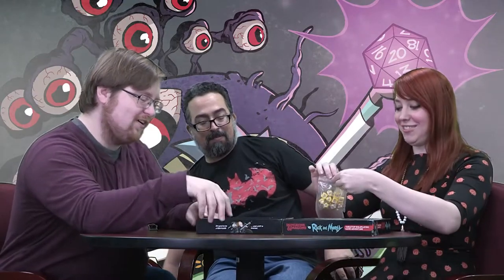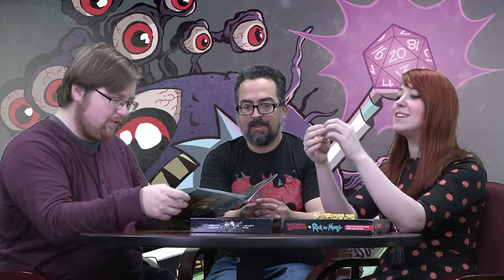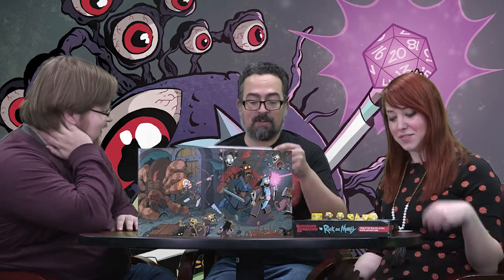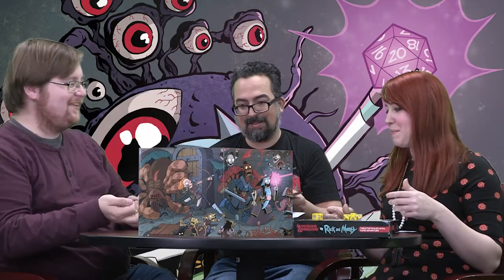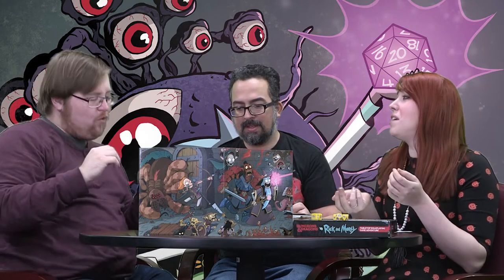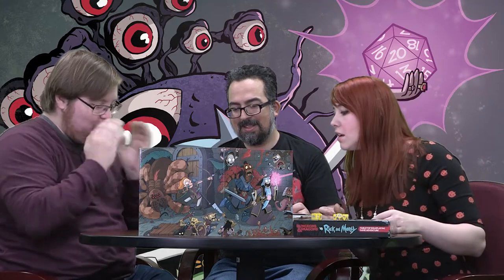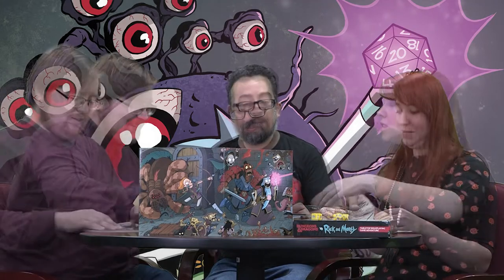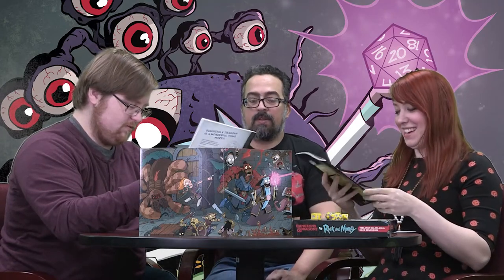What's Inside The Dungeons & Dragons vs Rick and Morty Adventure Boxed Set?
Mink, Vander and Manny peek inside the Rick & Morty inspired D&D adventure module and give their first impressions.